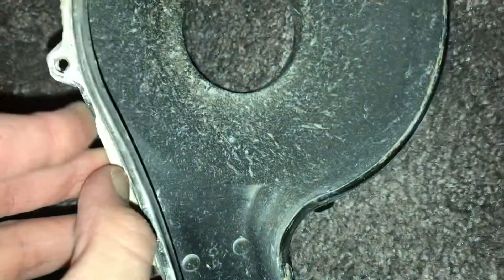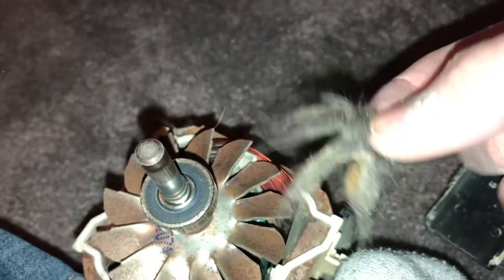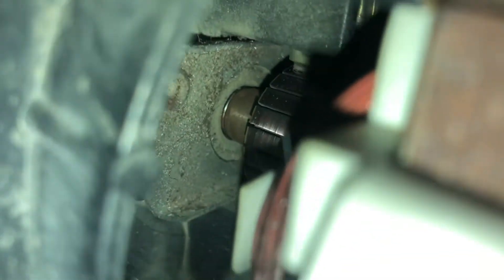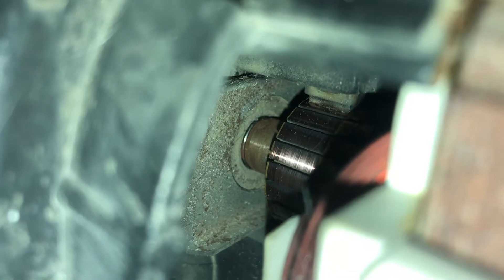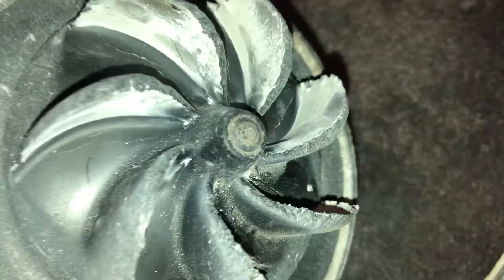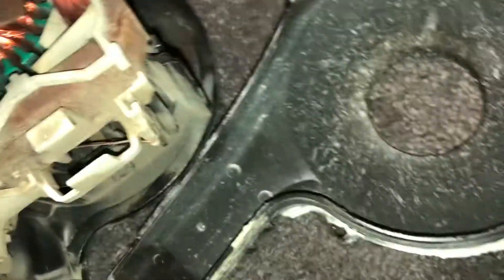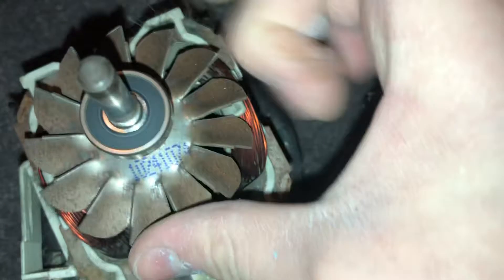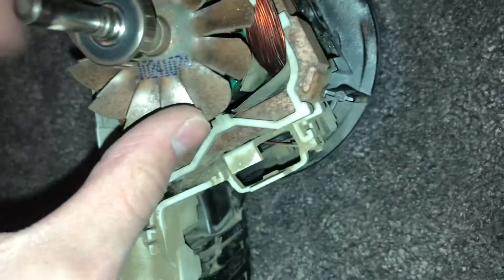Hoover caddy vac really dry motor bearing